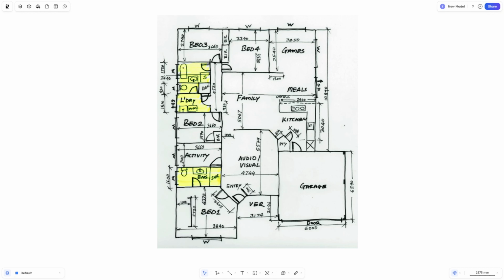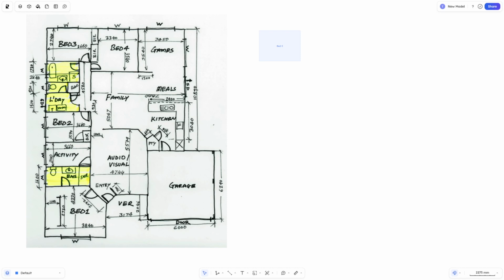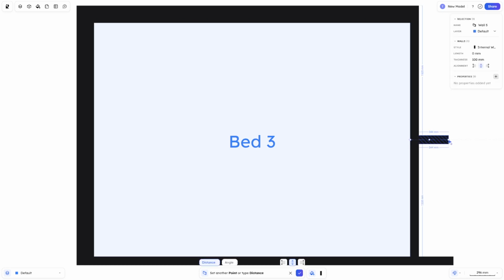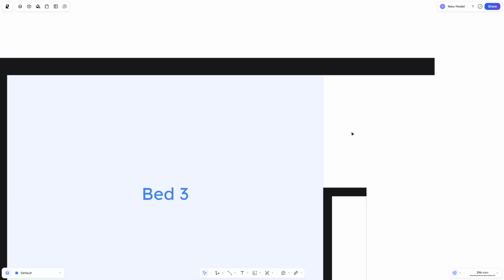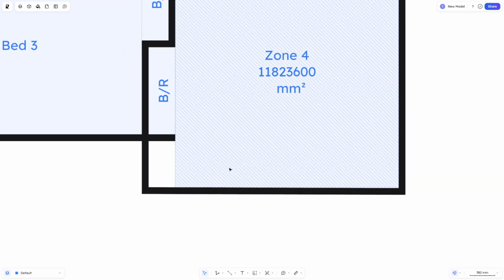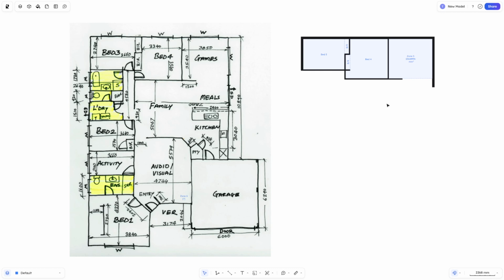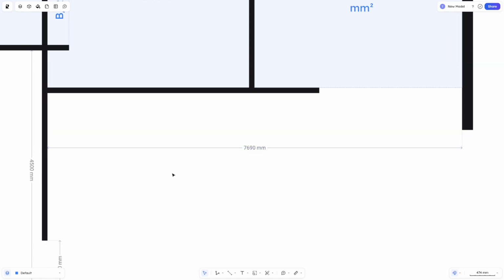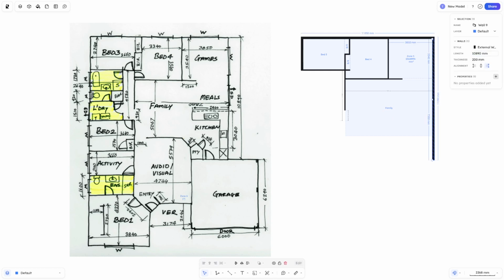Floorplan Introduction & Making A Start - Episode 1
Embark on a journey with us in our debut series, where we transform a basic sketch into a stunningly realistic digital floor plan, all thanks to Rayon Design Over the span of five episodes, we'll delve into the art of floor plan creation. This series serves as a beginner-friendly guide, covering everything from sketching distinct zones, erecting walls to define those spaces, to strategically placing furniture blocks for a realistic and proportionate layout.

Your feedback is invaluable to us. We're excited to embark on this creative journey with you!